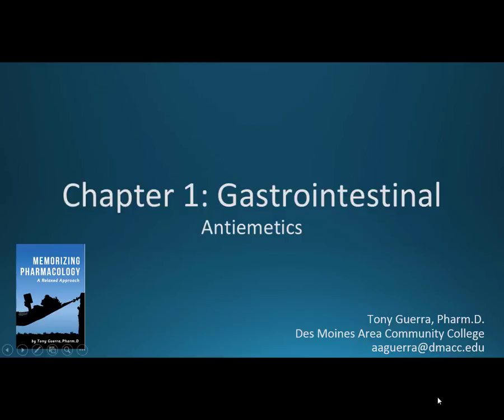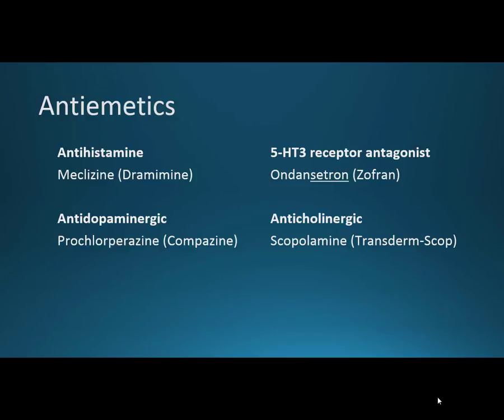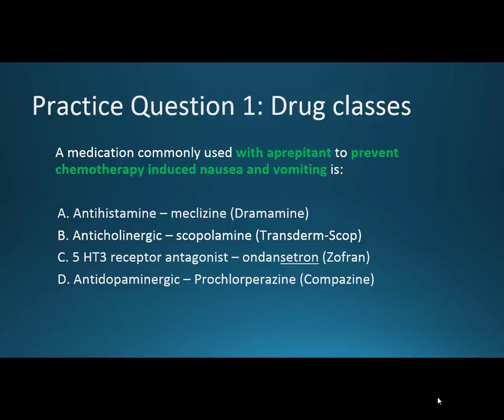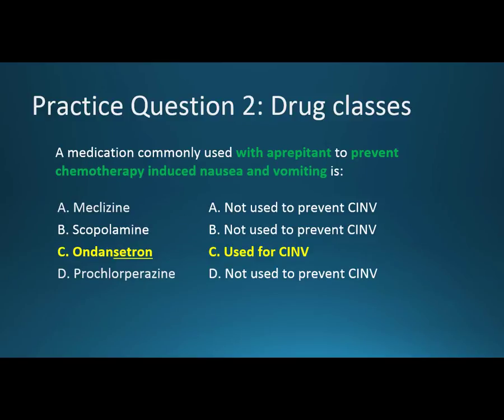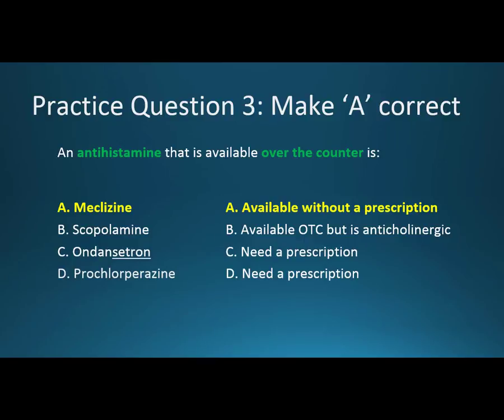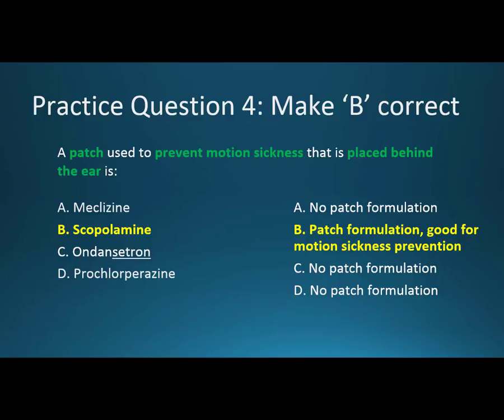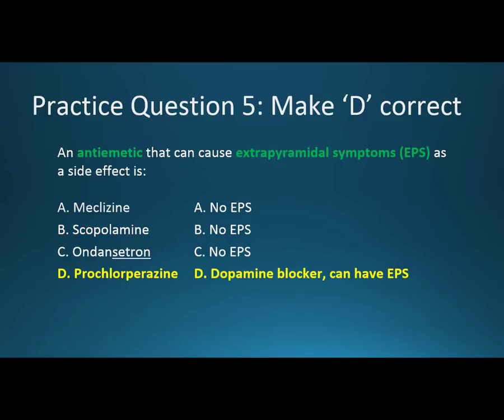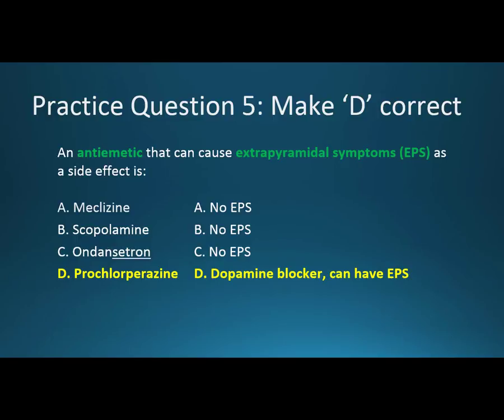(CC) Antiemetics Ondansetron vs Prochlorperazine (CH 1 GASTRO NAPLEX / NCLEX PHARMACOLOGY REVIEW)